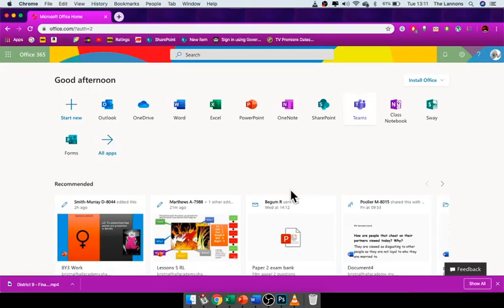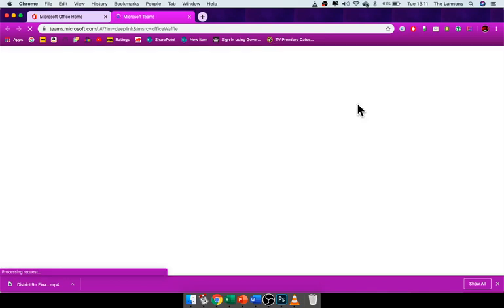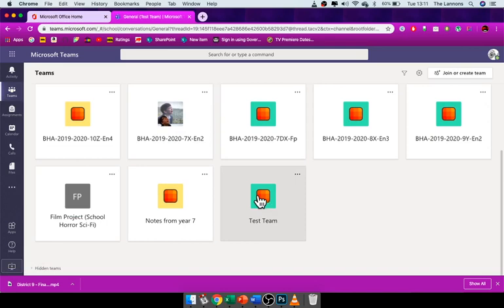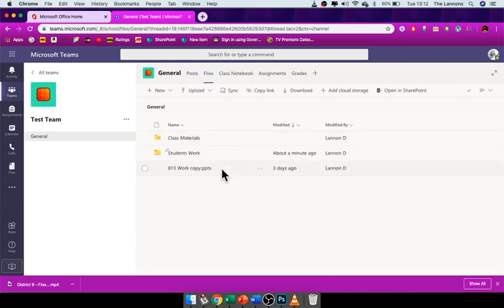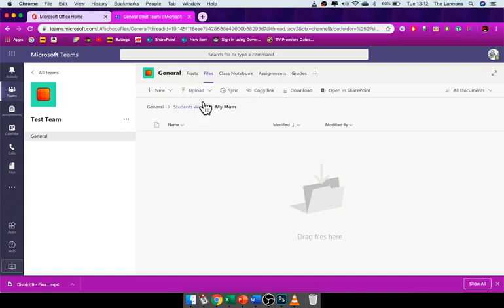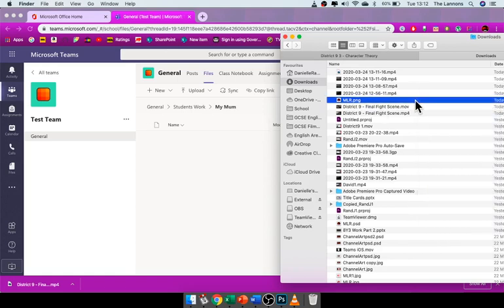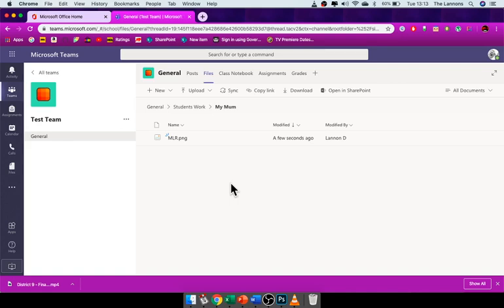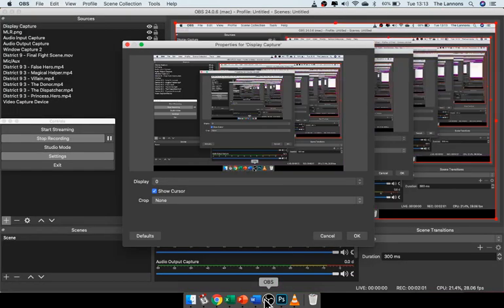Tutorial - Uploading a File to Microsoft Teams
A brief tutorial on how to upload files to Teams